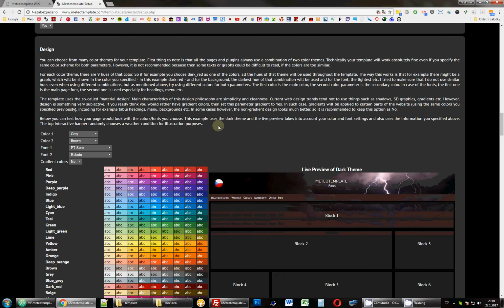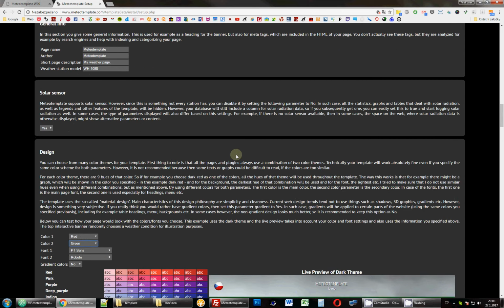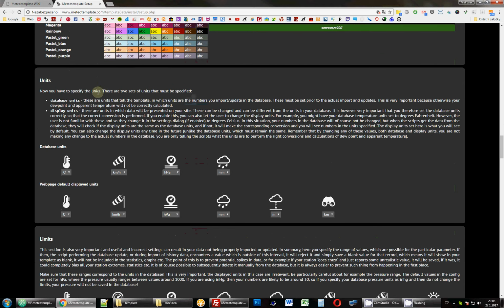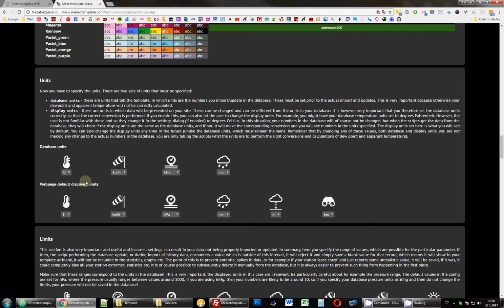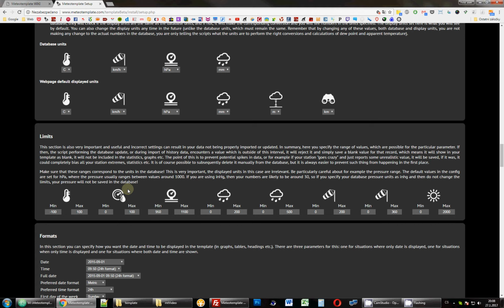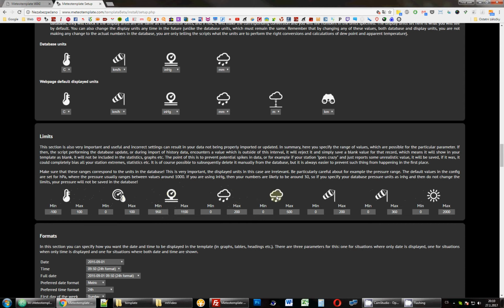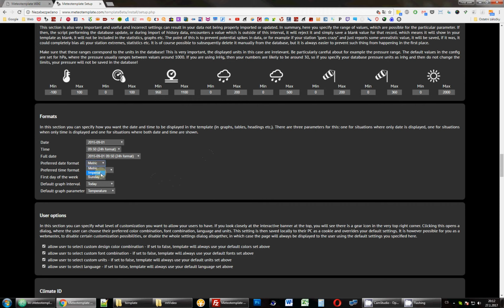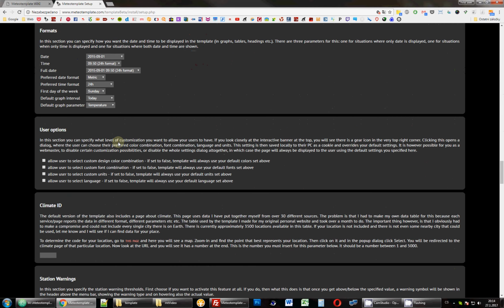C - Setup - Main Settings - Part 3